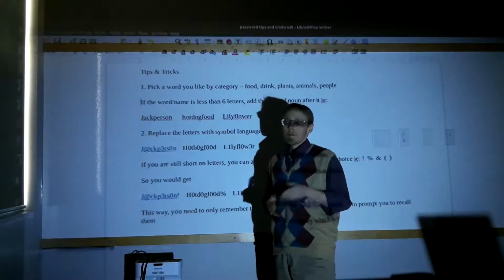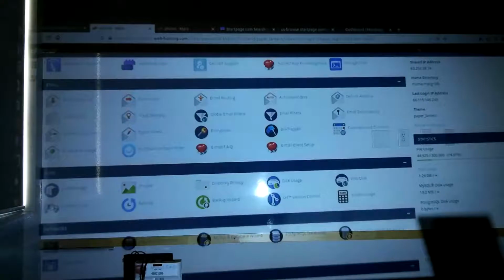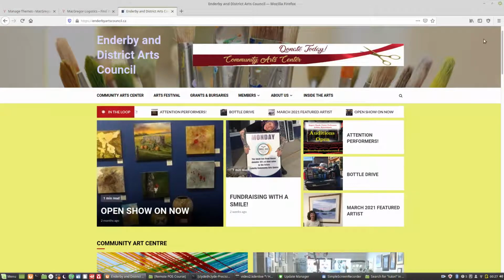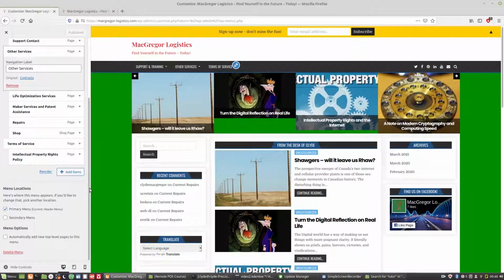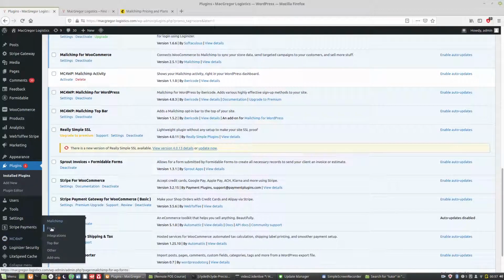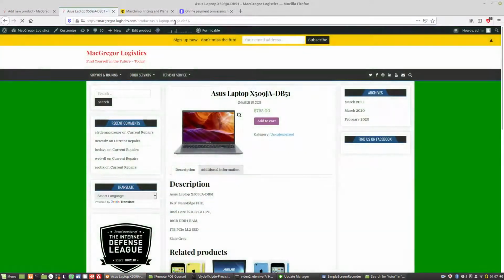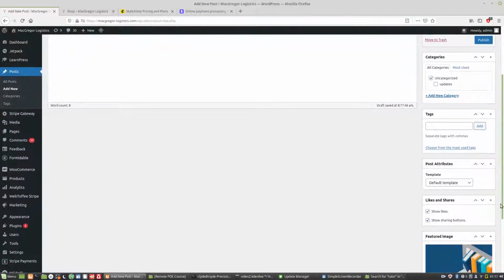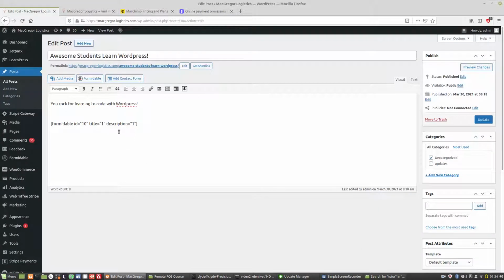MacGregor Logistics WordPress Tutorial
Excerpt from part of our Online Business Skills Training Course, featuring an overview of WordPress hosting and website creation for businesspeople.